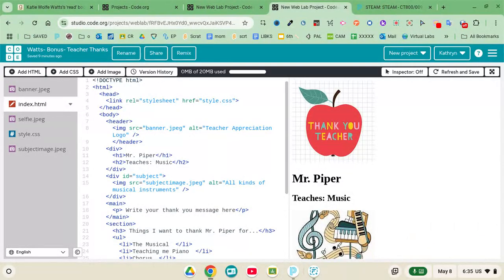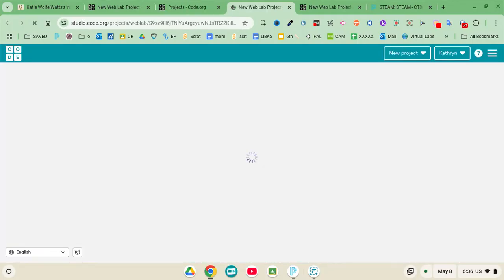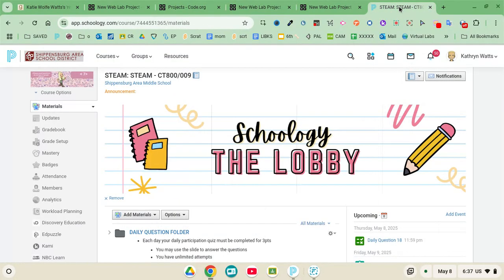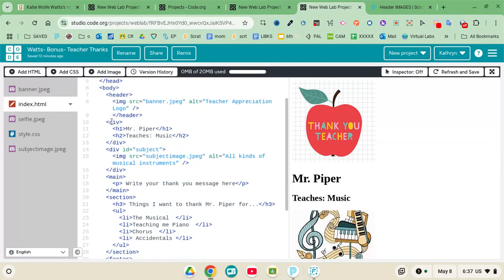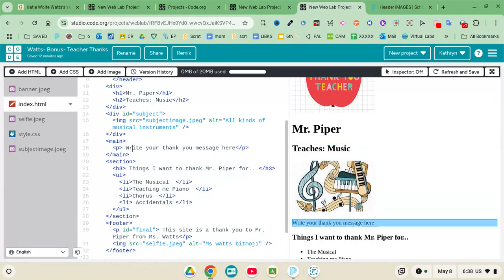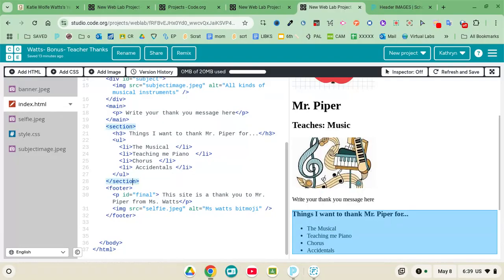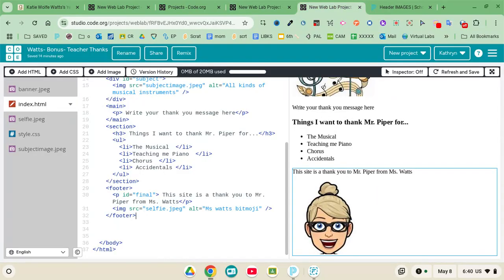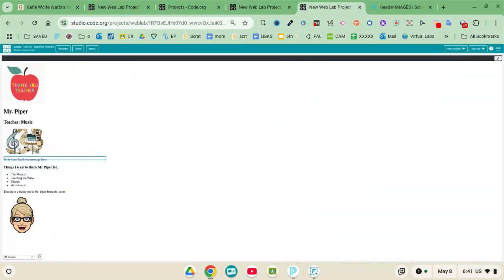screencast-studio_code_org-2025_05_08-18_41_32